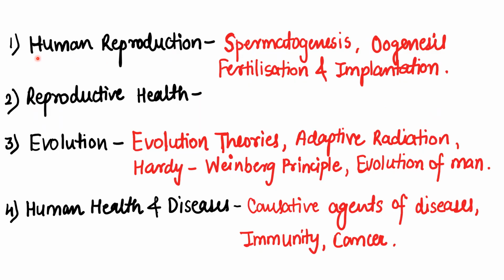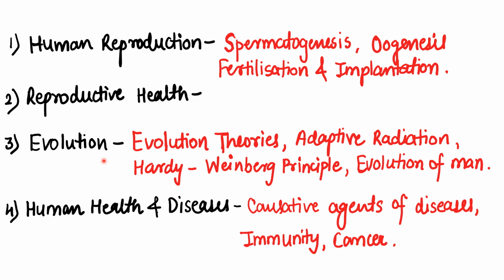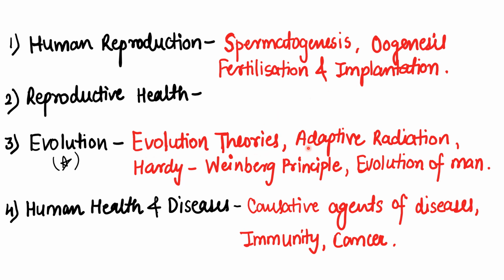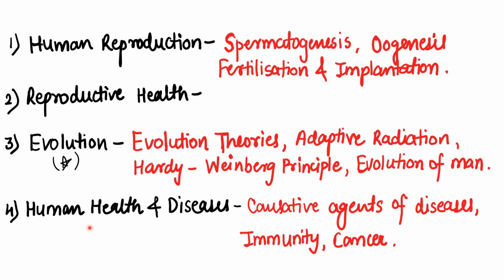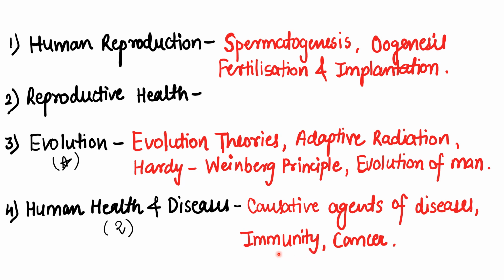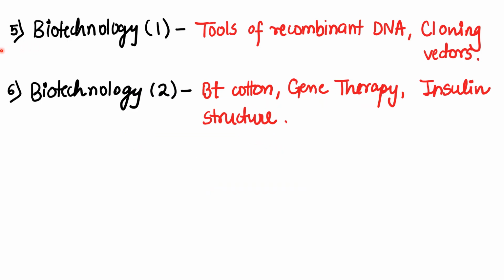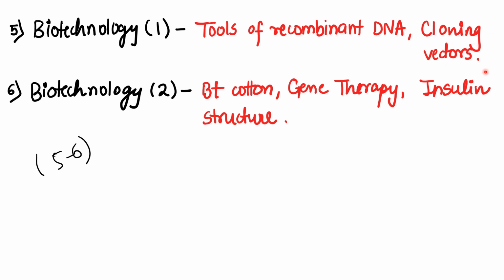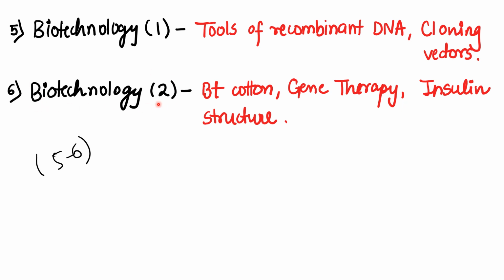High Weightage Topics In Zoology Class 12(NEET Biology)| Score 360 In First Attempt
Score 680+ In NEET
Score 360 In Biology

NEET
360 Biology